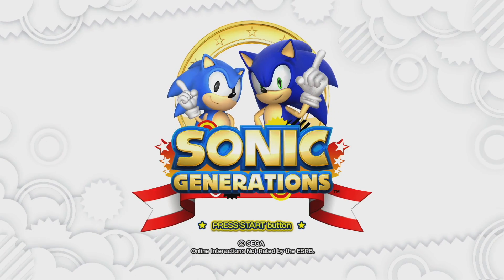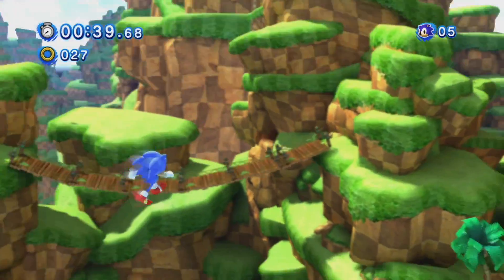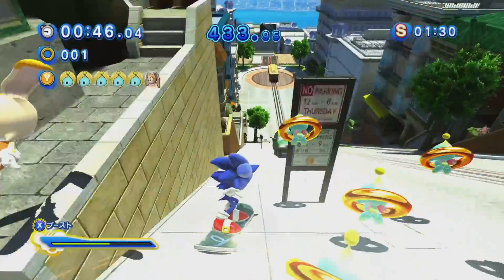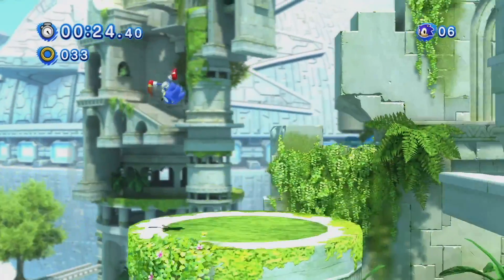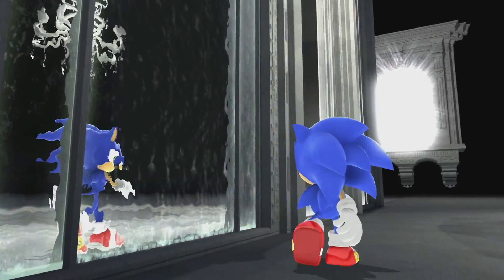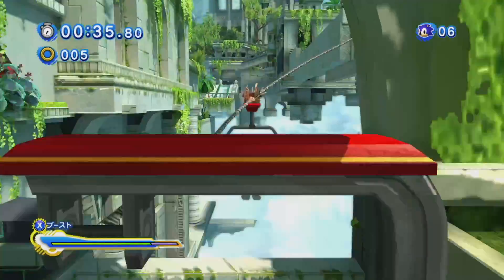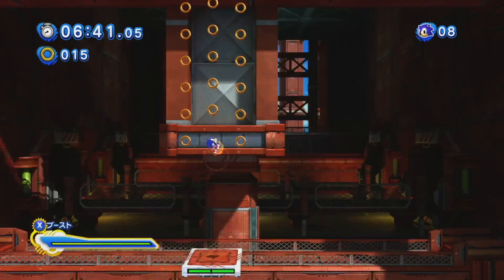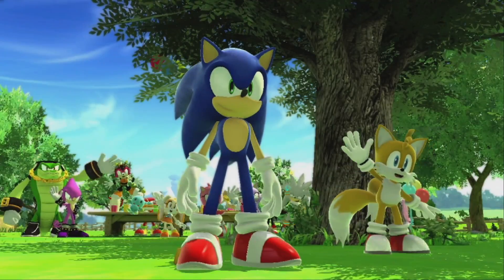Sonic Generations: A Blast From The Past | 30th Anniversary Mini Review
Sonic goes back in order to go forward. Joined by his former self, he tackles 2D and 3D spaces and tons of enemies from the past.

Does Sonic Generations still hold up given the new releases and reviewed opinions on older games?

I'll be doing short videos on 30 Sonic titles for the 30th anniversary of the series. Going for at least a video a week, so be sure to tune in!

Rising Sun Retro is a channel about retro games (of course) and even modern games too. From short video reviews, to retrospectives on older titles. Being based in Japan gives the channel a Japanese focus (hence the name) from a westerners perspective (also the name sounded catchy so I'm rolling with it).